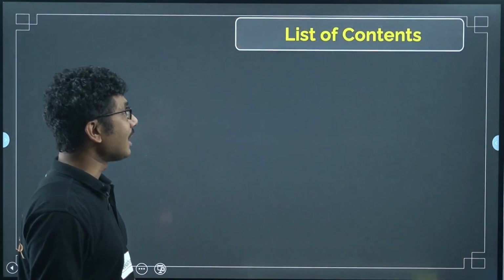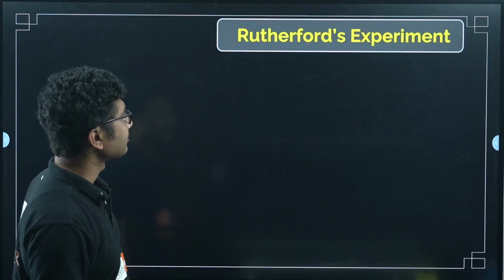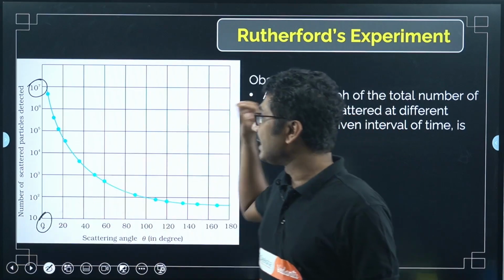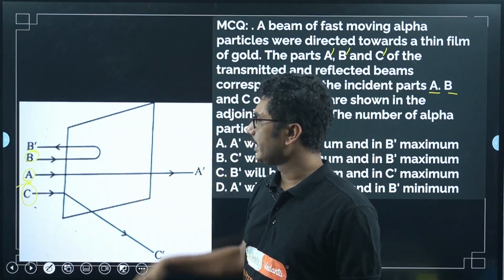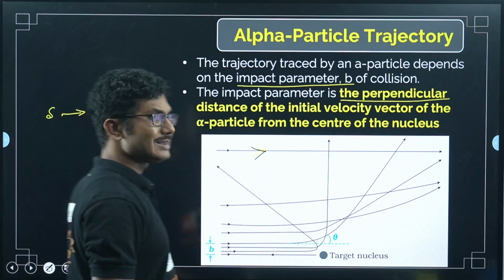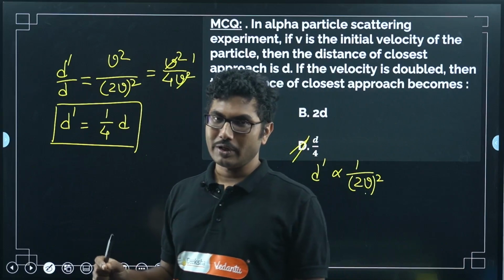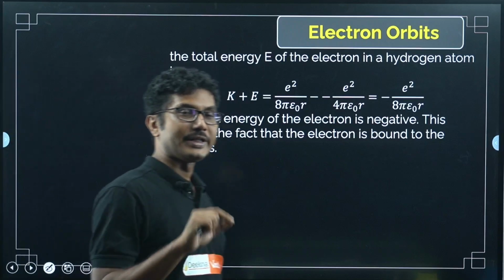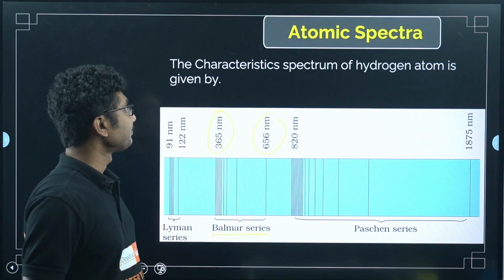KCET 2025 Physics Complete Preparation | Atoms- 1 | Rutherford's Experiment & Atomic Spectra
Hello, KCET 2025 aspirants! Welcome to the 60/60 in KCET 2025 Physics series. In this video, Soumik Sir begins the Atoms chapter with an in-depth explanation of Rutherford's Experiment and Atomic Spectra. This is Part 1 of the Atoms chapter, a crucial topic for scoring well in the KCET 2025 Physics exam.

By understanding these core concepts, you'll build a strong foundation for tackling advanced topics in physics and boost your preparation for the KCET exam. Don’t miss out on this important lesson!

🔍 Key Concepts Covered:
✅ Detailed explanation of Rutherford's Experiment
✅ Atomic Spectra and its significance
✅ Essential concepts for KCET 2025 Physics
✅ High-weightage topics in KCET Physics preparation